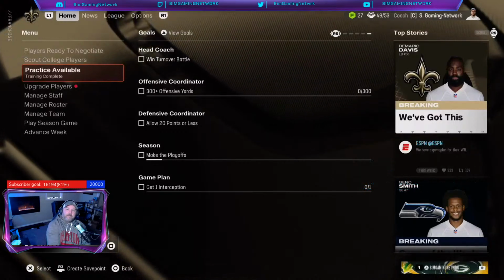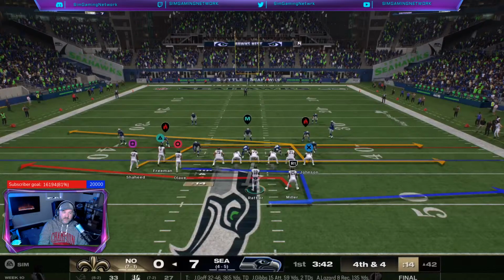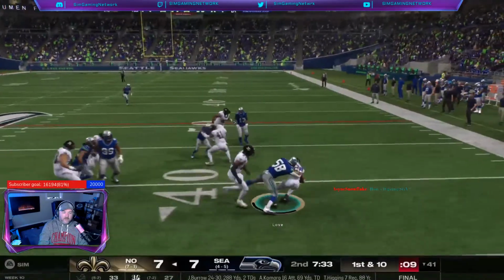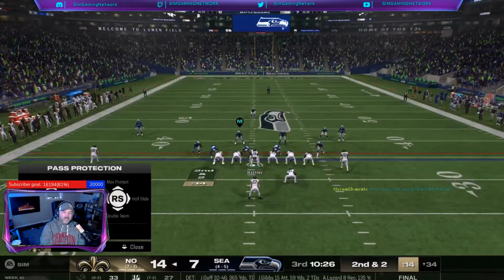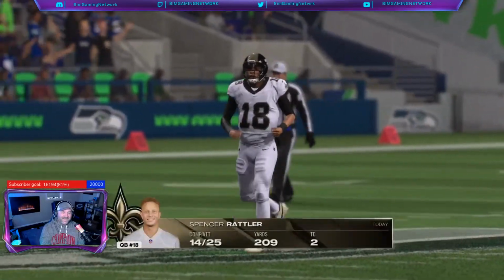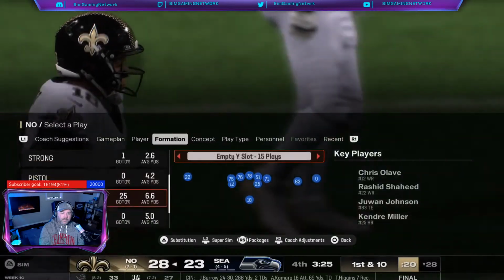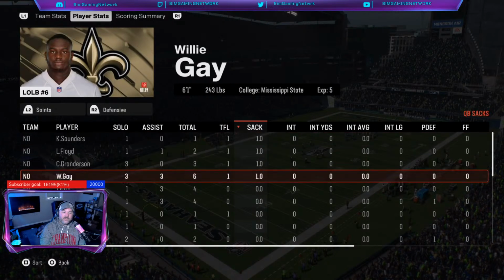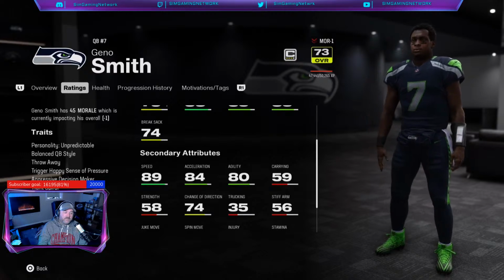These NEW Madden 25 Sliders are INSANE!!!!